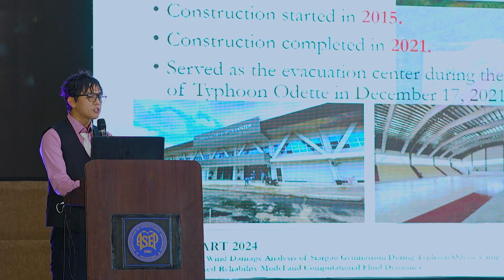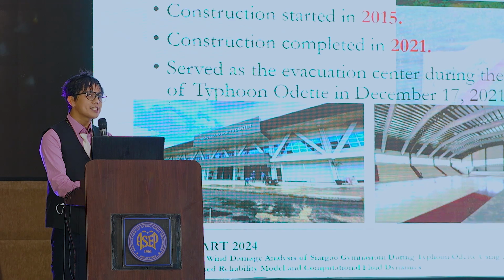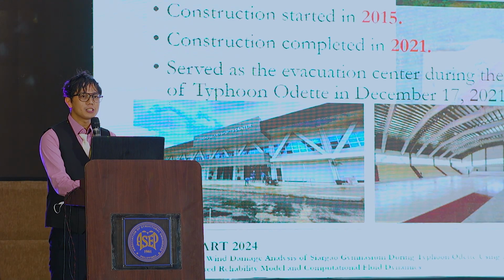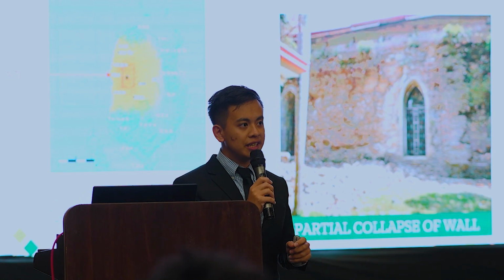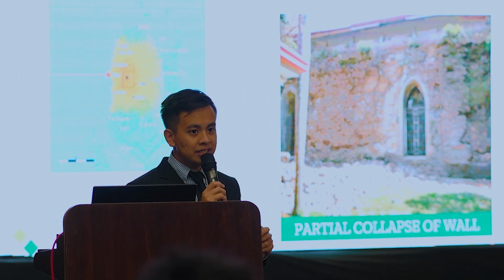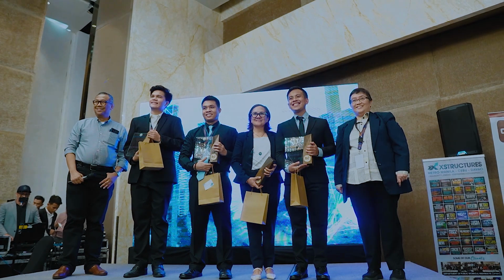DAY3 SDE SMART 2024